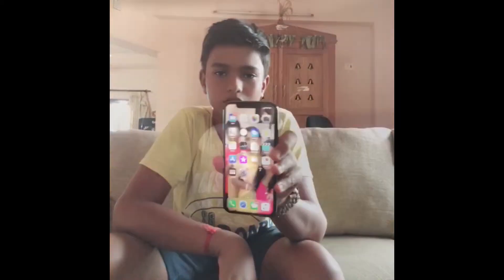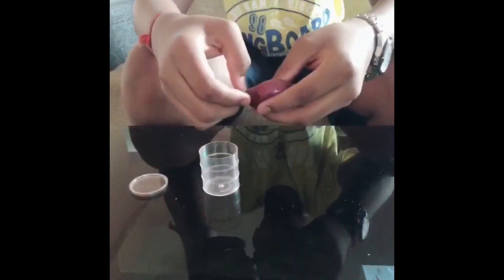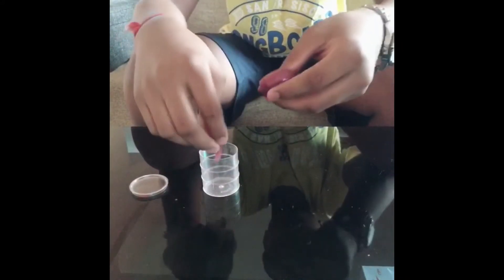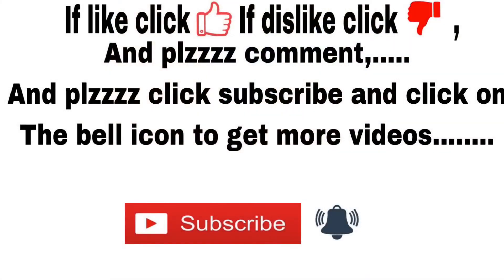Unboxing a new slime....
In this video I am unboxing a new smiley .
It cost is only ₹20.
It is very soft.
It is very nice.
I liked it.

Videos done in iMovies.
Picture taken in iPad .
Music from iMovies .